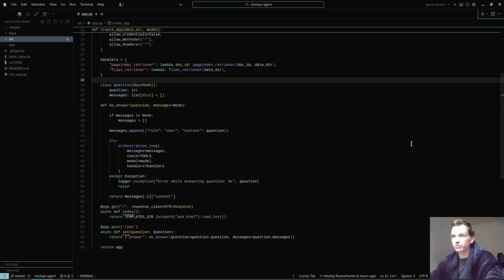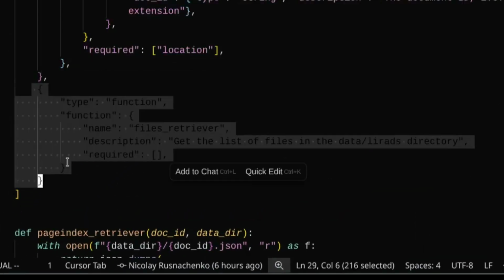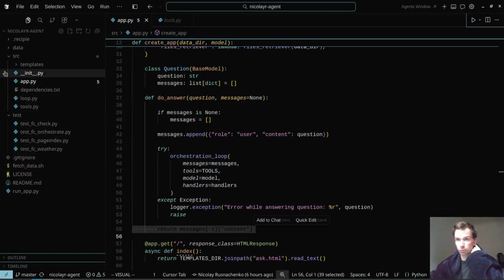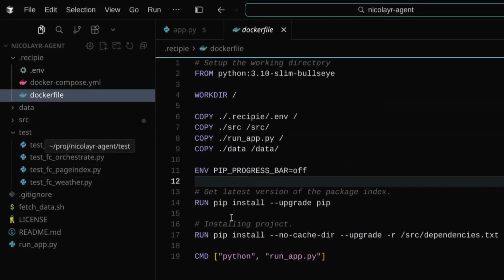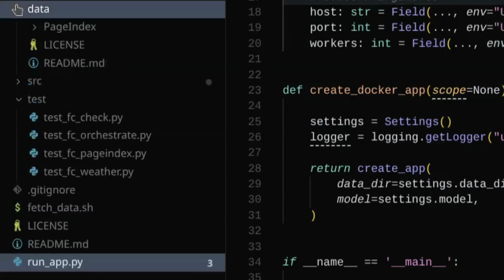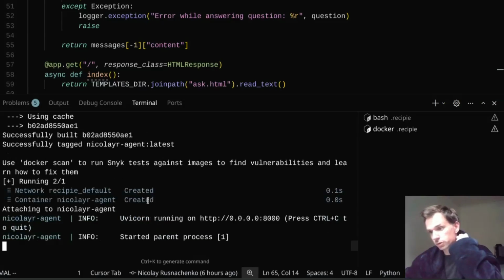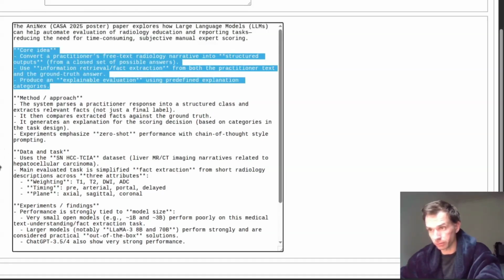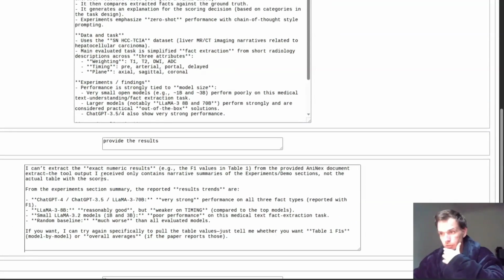AI as Service: RAG Deployment / Minimal Setup | PART 5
In this part, we move one step further and look at how to deploy this setup as an AI service, keeping things minimal while exposing the RAG via a FastAPI service with a demo page.